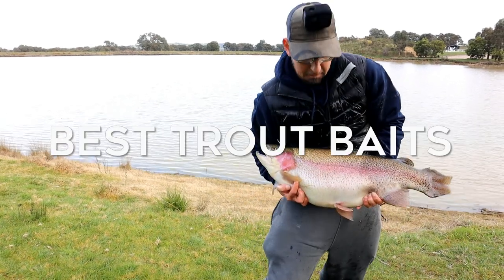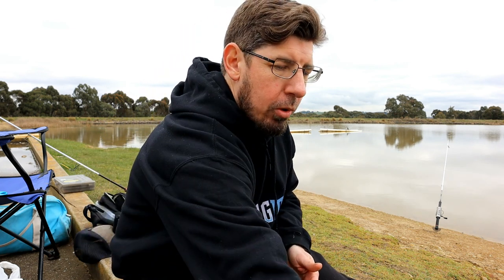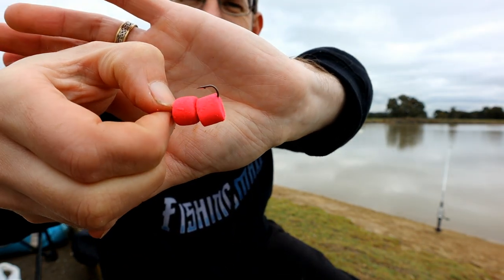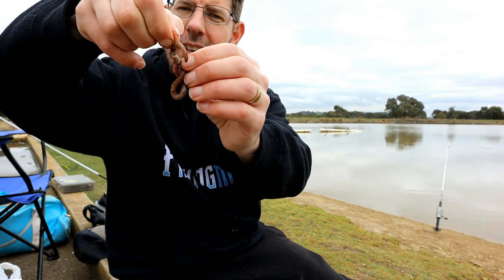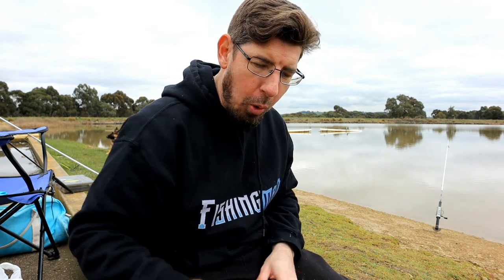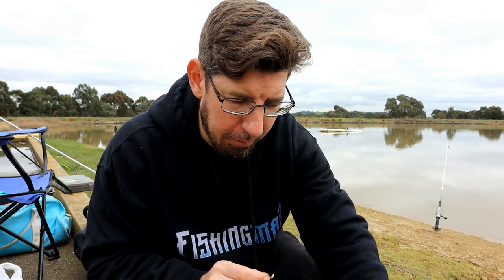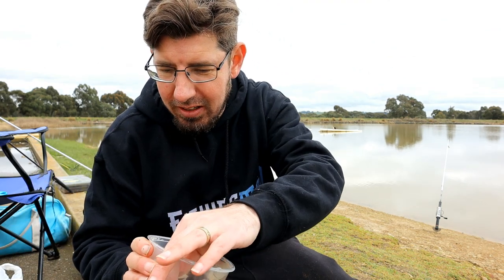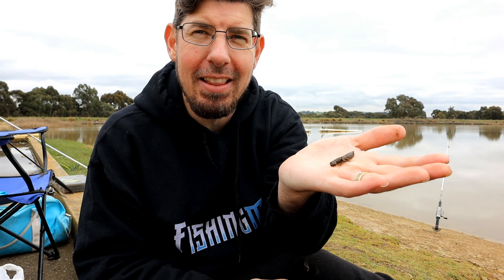BEST BAITS for TROUT fishing & How to rig them for Success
A helpful guide on the BEST TROUT BAITS and how to rig each one properly for success on lakes, rivers and other. We cover powerbait, scrub worms, corn, maggots and mudeye. Best trout bait !! is a helpful step by step tutorial guide on trout fishing tips to catch more trout.

**BECOME A FISHINGMAD MEMBER** Unlock access to Episode Insights, Exclusive Fishing Workshops, Exciting Monthly Giveaways, Fishing Reports with GPS Coordinates, Member Podcast, Catch of the month competitions, Interactive Maps, Gear Guides, Rigging Tutorials, Kayak Club, Tackle Talks, Sounder School, Soft Plastics 101, Fish Prep & much more join today by visiting

trout fishing trout bait trout baits trout 101 trout fishing success how to rig a worm how to rig powerbait how to rig maggots how to rig mudeye how to rig corn trout tips and techniques best bait best baits best bait for fishing